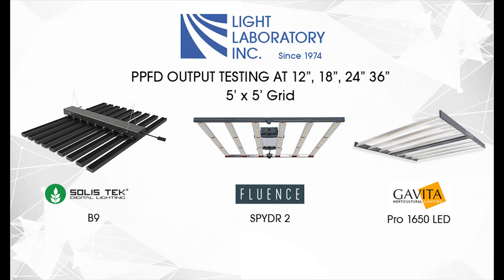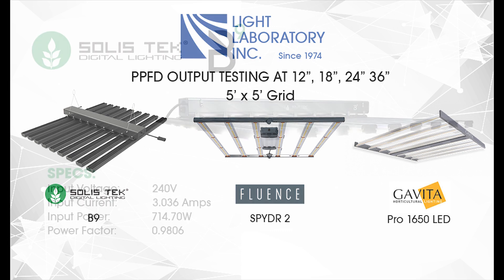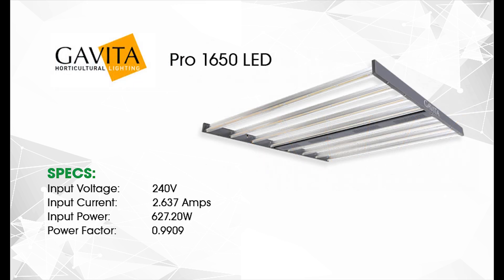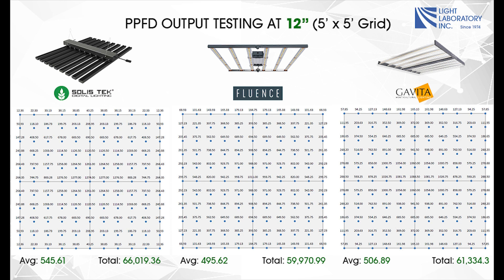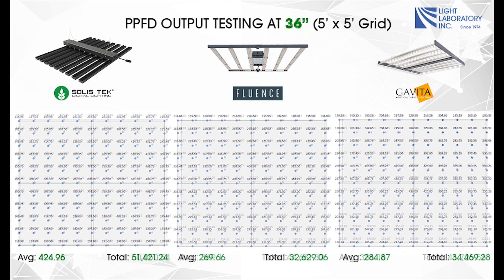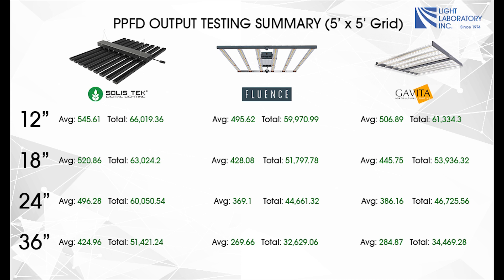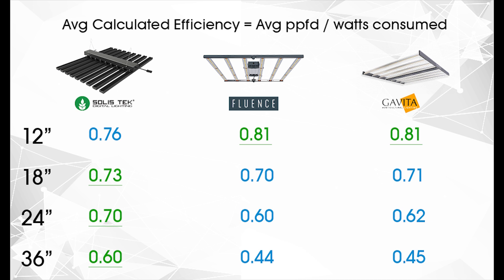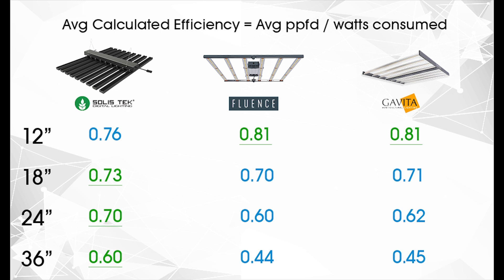Lab Tested: Best LED Grow Lights of 2019 SolisTek B9, Fluence SPYDR 2, Gavita Pro 1650 LED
Welcome to our high output ppfd lab test by Light Laboratories Inc. in Anaheim, California.   We have tested 3 of the most popular LED's used for commercial cultivation.

1.  SolisTek B9
2.  Fluence SPYDR 2
3. Gavita Pro 1650 LED

Tested on a 5' x 5' grid at 12", 18", 24" & 36".

The results are very interesting.  The SolisTek B9 outputs 27% more ppfd than the competitor fixtures at 36", it has the highest penetration power of the fixtures tested.